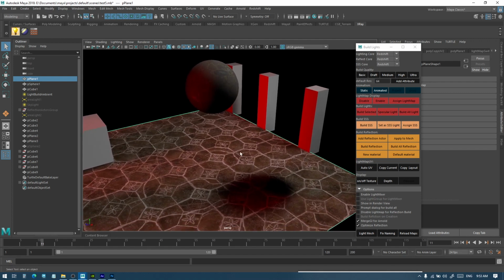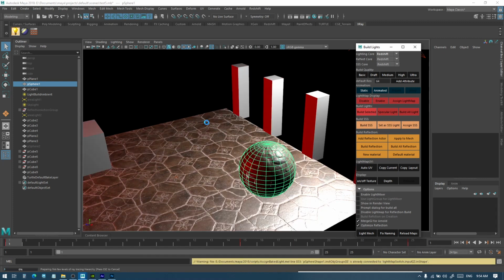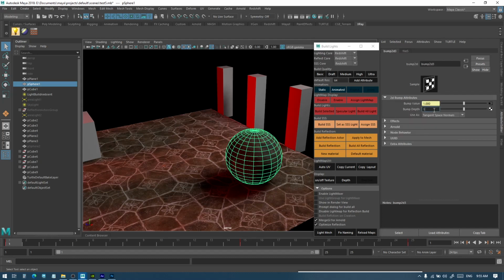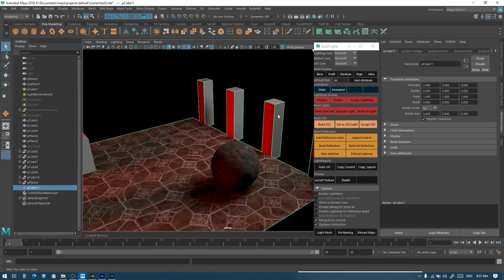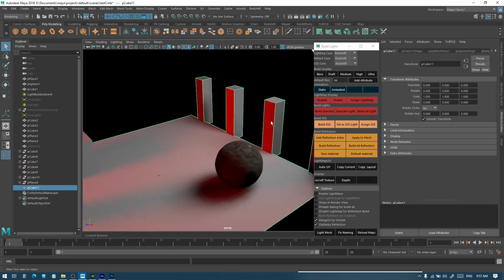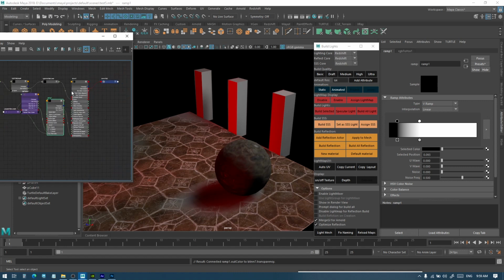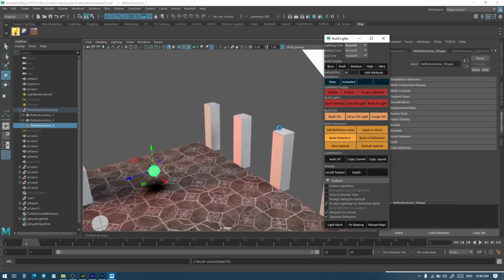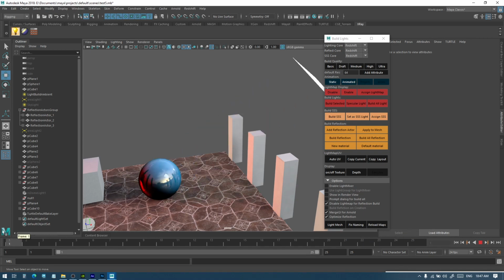XRay Tips - How to Render Animation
This is part 6 of a collection of videos, covering some of the common issues and questions I received about using X-Ray.
in this video, I cover basics of rendering animated shadows and reflections with XRay